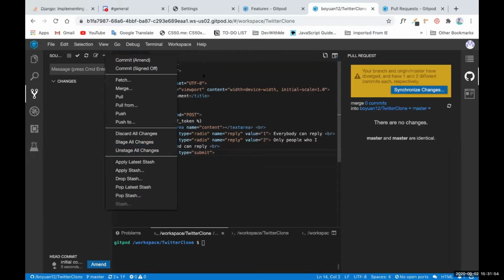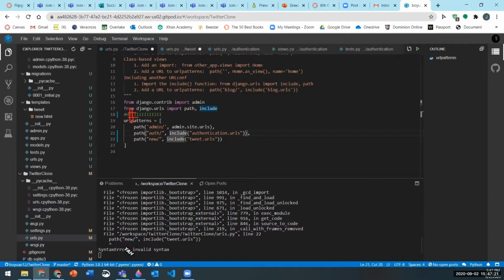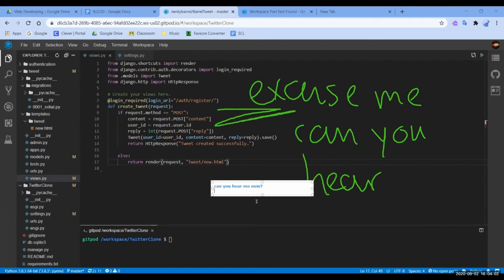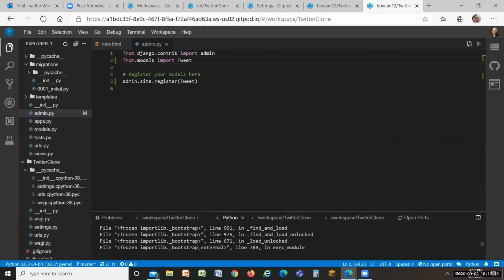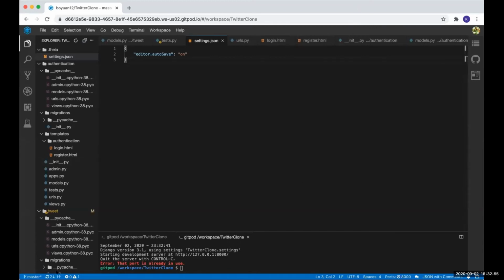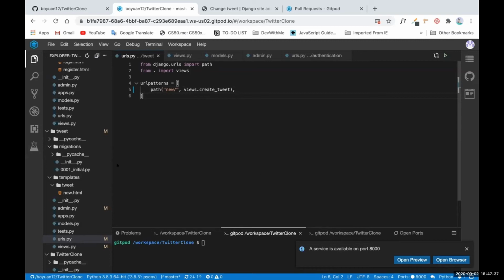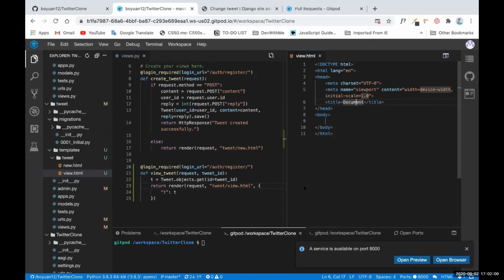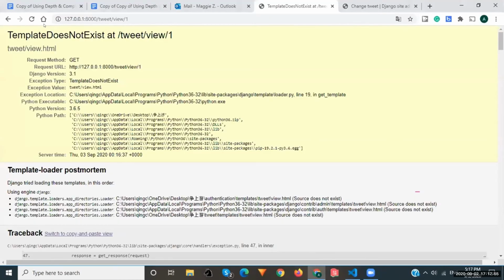Cloud Classroom 2020 Summer, Introduction to Web Development, Class 15